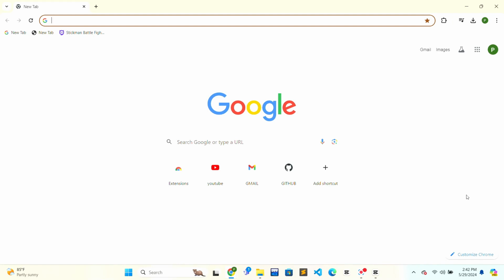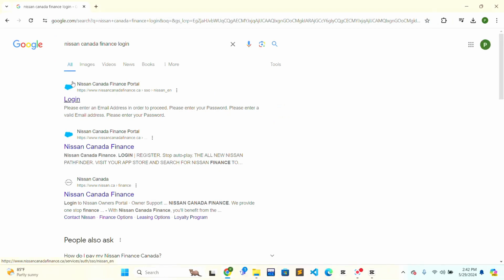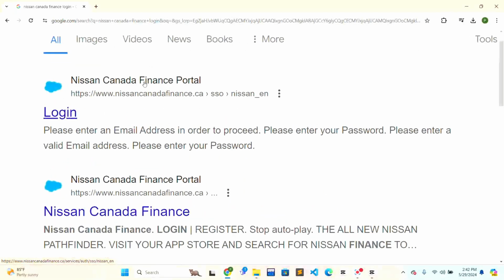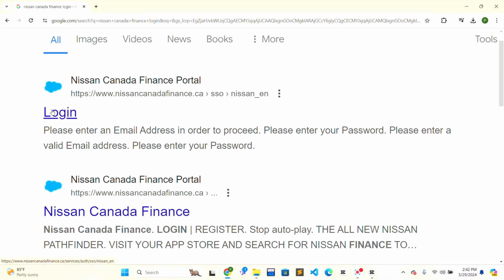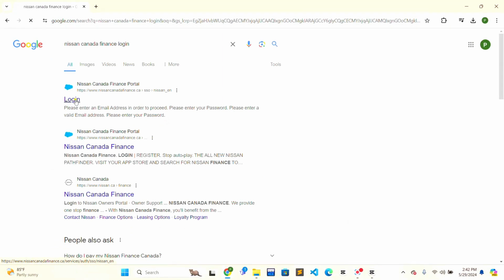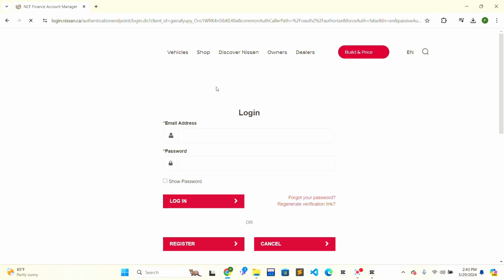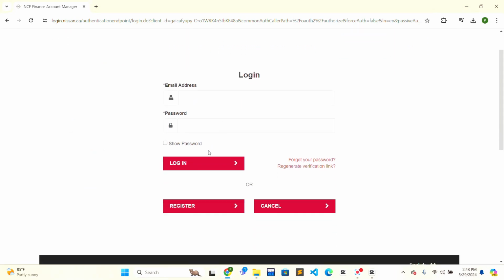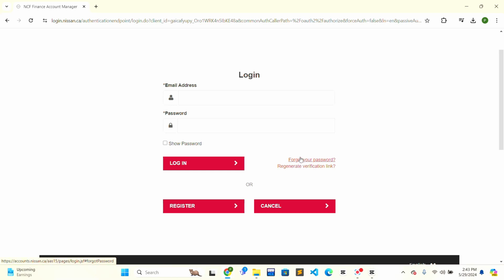Nissan Canada Finance Login | How to Login Nissan Canada Finance Account 2024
This video tutorial will walk you through the instruction to log into your Nissan Canada Finance account. Ensure secure access to your account and manage your auto finance details efficiently.